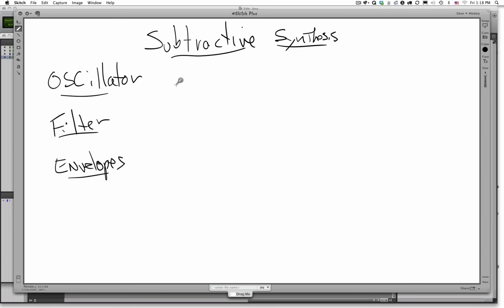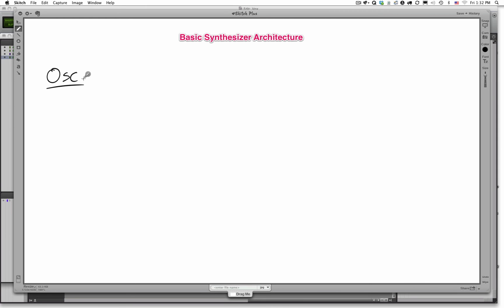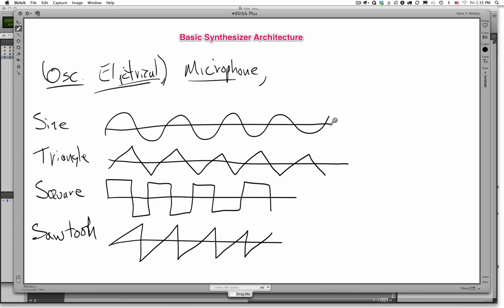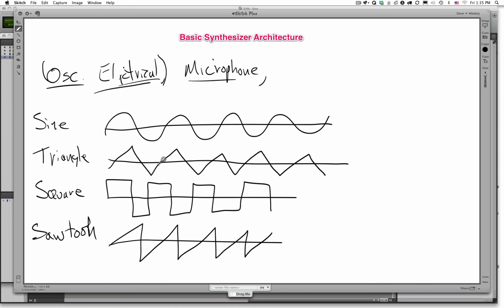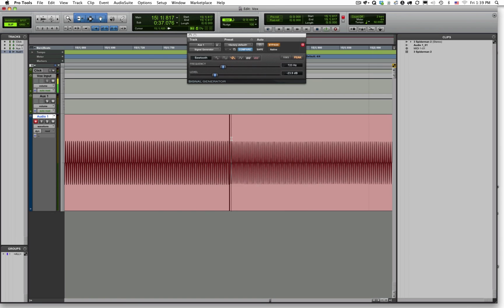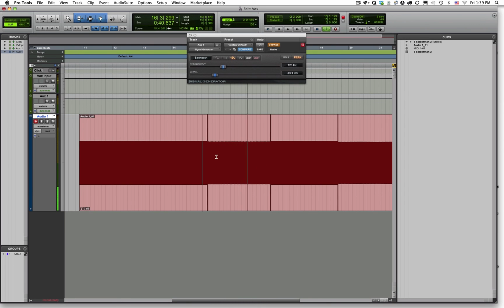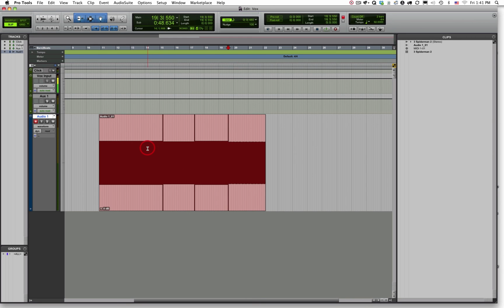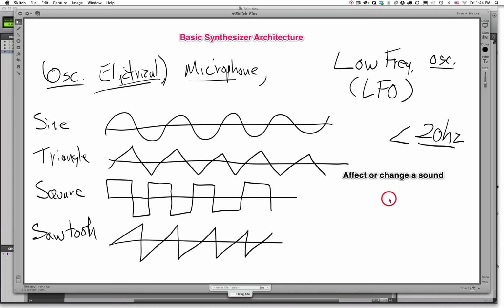1400 M5V1 (Oscillators)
Basic Synthesizer Architecture
Oscillators